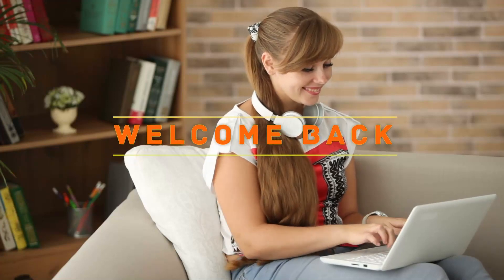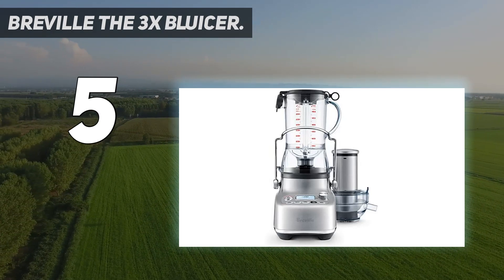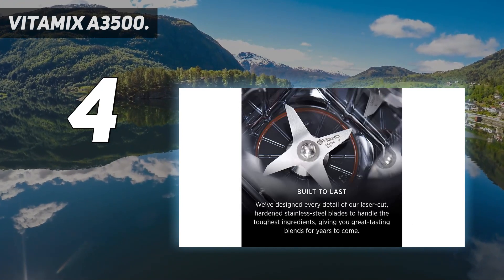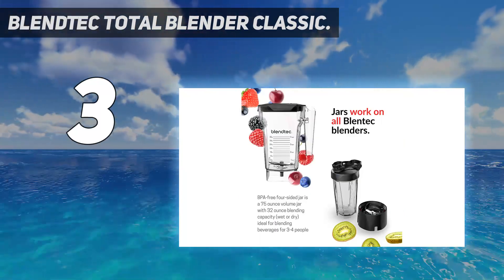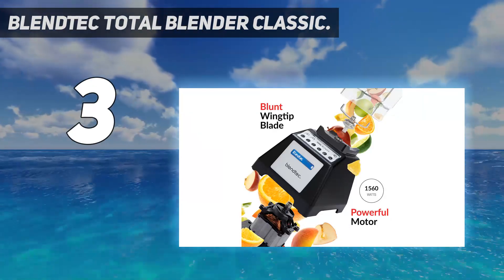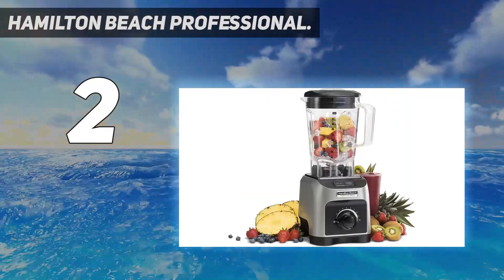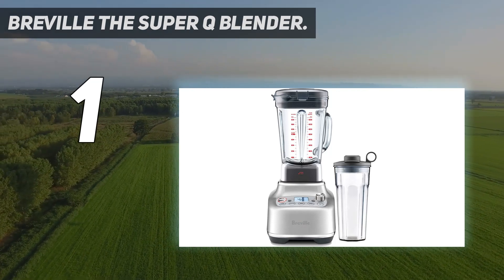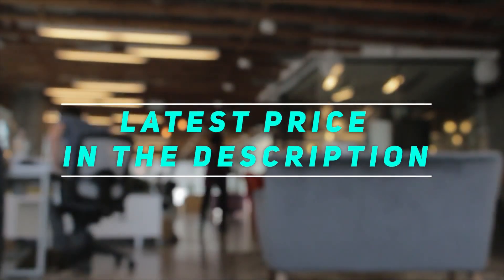Top 5 Best Blenders 2023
Here is the Updated Prices of the Best Blenders in 2023!

Things that we mentioned in this video:
1. Breville The Super Q Blender - B07S3XFND1
2. Hamilton Beach Professional - B01LZQ0E5Y
3. Blendtec Total Blender Classic - B000GIGZXM
4. Vitamix A3500 - B075713NNL
5. Breville The 3x Bluicer - B08TRMRF6V